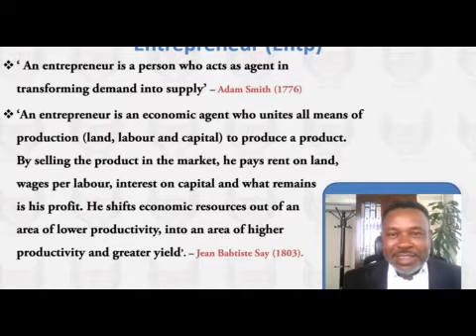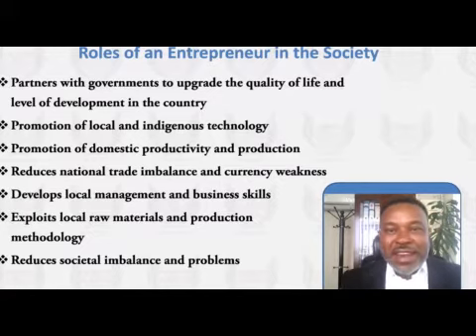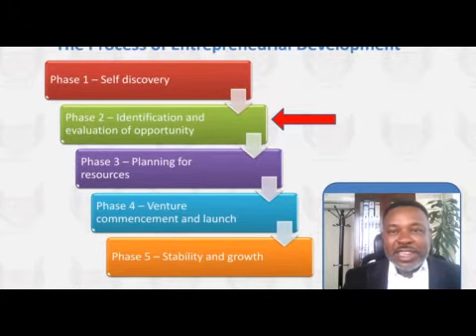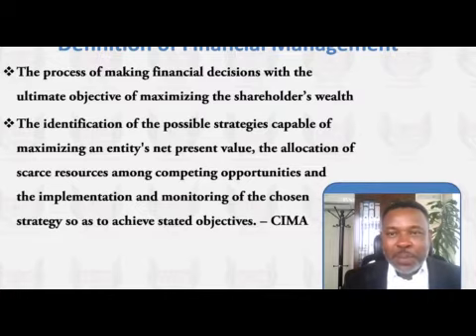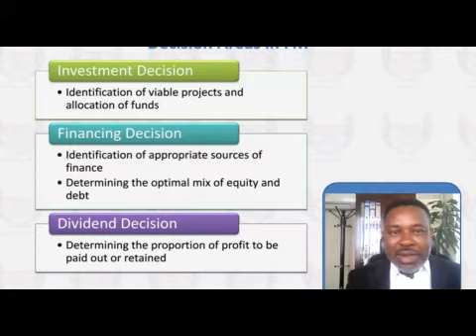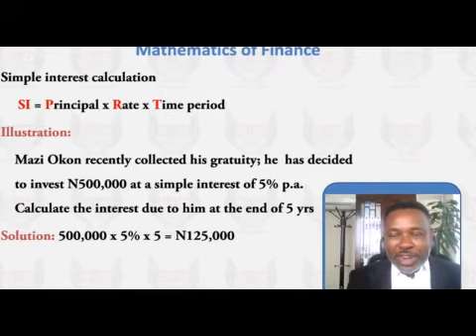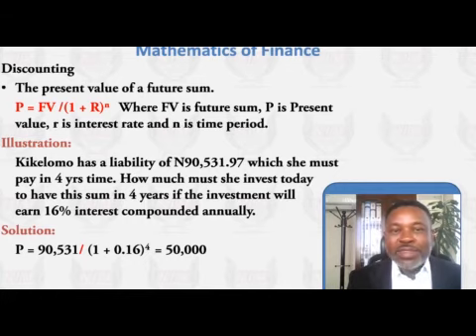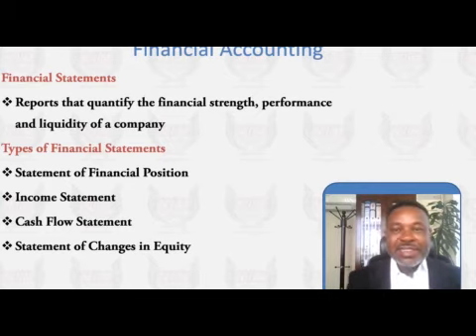SMPE 104 - ENTREPRENEURSHIP PART 1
The Concept of Entrepreneurship
Basic Financial Management for Entrepreneurs